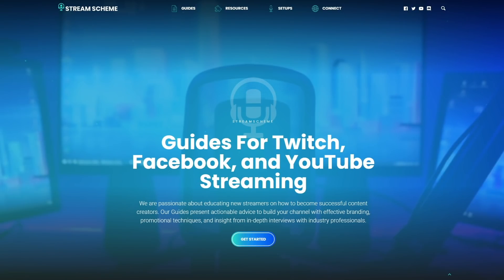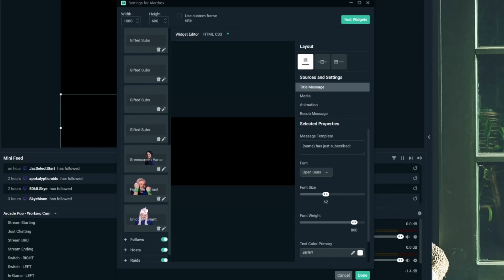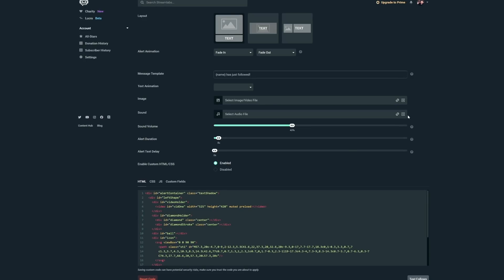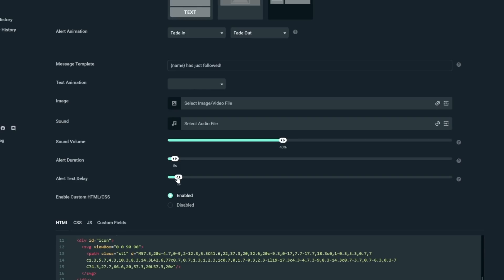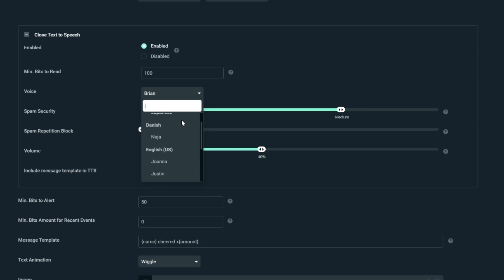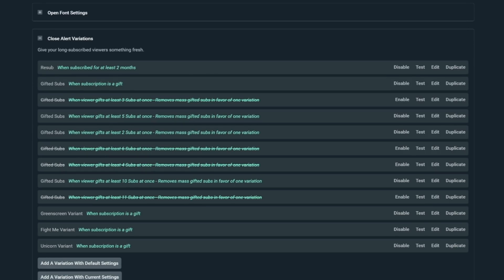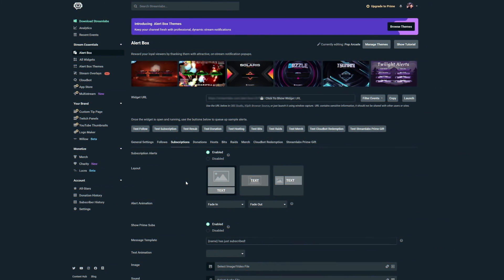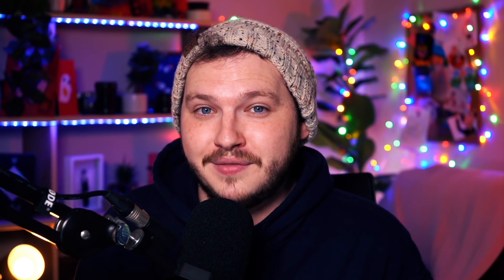How To Setup Streamlabs OBS Alerts For Followers, Subscribers, Donation, and Alert Variations!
Engaging or unique Alerts are a surefire way to not only thank people for supporting the stream but when used right you can honestly take a stream's revenue and triple sometimes quadruple it.

This could be simply from setting up text to speech, which we cover today, or maybe by being a bit fancy with your alert variations, which we are also going to be talking about!

How To Add Alerts To Streamlabs OBS:

For Alerts to work in your stream first you need to add an Alert Box.

1. Add A New Source Using The + Button In Source List
2. Click Add Alert Box
3. Make Sure The Alert Box Is At The Top Of The Source List

If you hit the test inside the Source properties, you’ll see Streamlabs has default alerts built-in which is great for starting out but we want to get a bit fancy.

Different actions will obviously trigger different alerts, such as new followers, subscriptions, resubs, and donations can trigger alerts.

🕘Timestamps:
0:00 Video Start
0:37 Introduction
2:00 How To Add A Streamlabs OBS Alert Box
2:45 Setup Streamlabs Donations And Safety Tips
3:30 How To Manage Streamlabs OBS Alert Box Themes and Widgets
4:00 How To Add A Follower Alert In Streamlabs OBS Alert Box
5:00 How To Add Sound Alerts To Your Streamlabs OBS Alert Box
5:25 How To Setup Your Streamlabs OBS Alerts And Animations
7:05 How To Setup Follower Streamlabs Alert Variations
7:30 How To Setup Streamlabs OBS Alerts For Bits, Donations, and Subscribers
8:30 How To Setup Text To Speech In Streamlabs OBS Alerts
8:50 How To Change Your Text To Speech Voice In Streamlabs OBS Alerts
9:40 How To Setup Raid And Host Alerts For Streamlabs OBS Alerts
10:40 FREE Animated Overlays For Your Stream!
11:30 How To Setup Alert Variations Inside Streamlabs OBS Alert Box
13:00 How To Setup Gift Sub Alerts And Alert Variations In Streamlabs OBS Alerts
13:55 How To Increase Your Revenue For Your Stream With Streamlabs Alerts

How To Add Alert Variations To Streamlabs OBS

Head to your bits section, open alert variations, you might already have some in here, it is up to you if you want to use these but they might mess up what we are about to do so you can hit disable if you want.

Click Add Variation with Current settings, this will duplicate your alert you have, you will straight away name this - so we are naming ours 200 bits because this will be our 200 Bit alert, we need to change the condition this will trigger, I want mine set to bits used is exactly amount, and then the amount below we set 200. You can also set this to “Is at least” so anything over the amount you set triggers this alert.

The rest of these settings are the same as when I showed you earlier, you have your message template, your animations, and all your media. You can change this out for whatever you want to play at 200.

Then once you’re done, hit save, then hit save settings again, and click test. You can duplicate that variation and set as many of them up as you want.

The style of this video is similar to Alpha Gaming and Ashnichrist in parts. A large influence on this series has come from content creators like Wild4games and Nutty.

SOCIAL